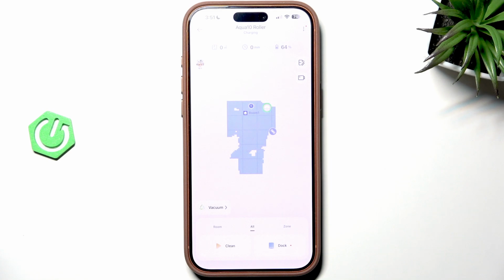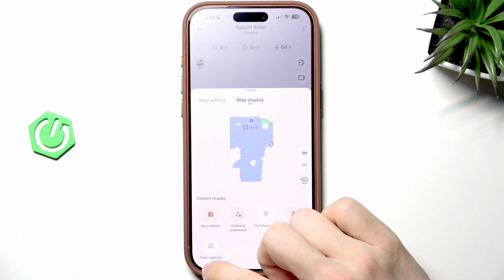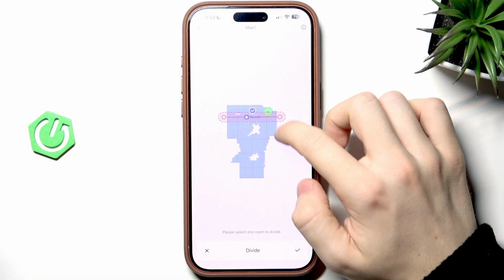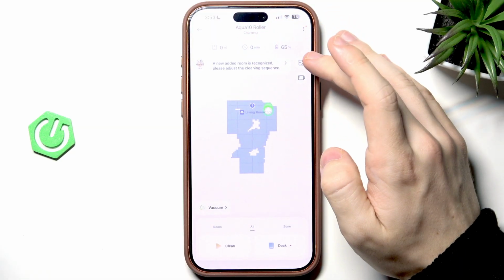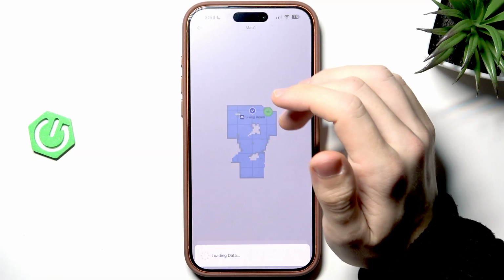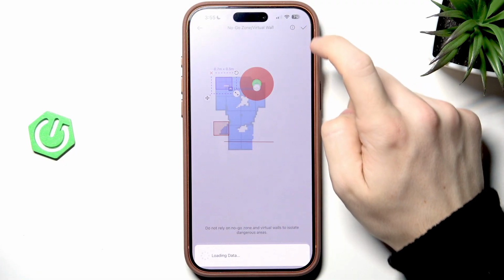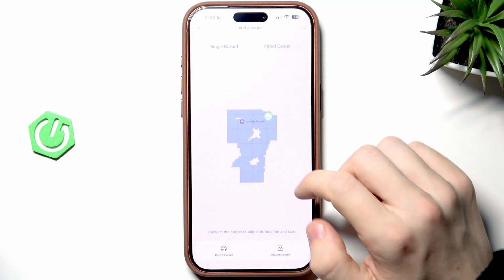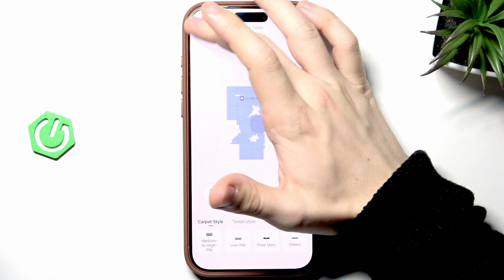DREAME Aqua10 - Edit Map: No-Go Zones, Virtual Walls & Carpets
In this video I show how to edit the map on the DREAME Aqua10 robot vacuum. You will learn where to open Map Editing, how to rename, backup or delete maps, change map display, split and merge rooms, set floor material, add no-go zones, virtual walls and carpets, place furniture icons, and set cleaning order. These settings help the Aqua10 clean smarter and avoid problem areas — perfect for optimizing vacuuming and mopping performance.

How to edit map on DREAME Aqua10?
How to add a no-go zone on DREAME Aqua10?
How to add carpet and set floor material on DREAME Aqua10?

0:00 Introduction
0:07 Open Map Editing and overview
0:26 Rename, backup, restore or delete map
0:45 Map display options (floor material, obstacles, furniture)
1:10 Room partition — split rooms
1:39 Merge, hide and rename rooms
2:12 Set floor material and seam follow option
2:58 Add virtual walls, no-go and no-mop zones
3:56 Furniture icons and cleaning sequence order
4:14 Add carpets (round, square, fitted) and select carpet type
4:53 Approve settings and recommendations
5:17 Outro and tips